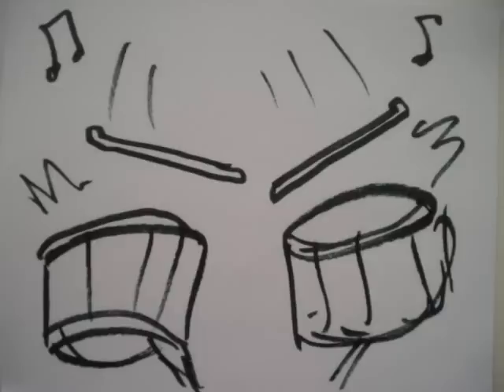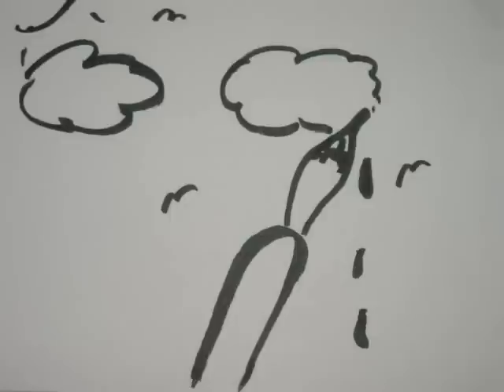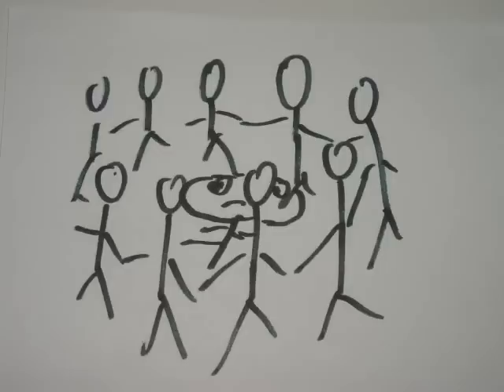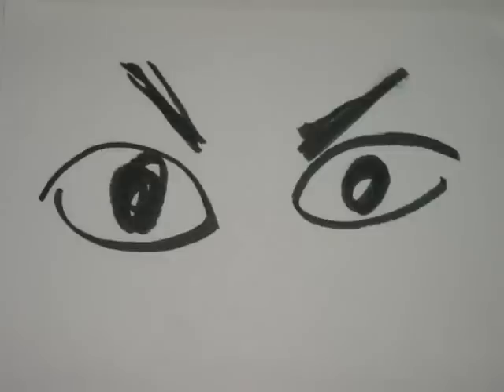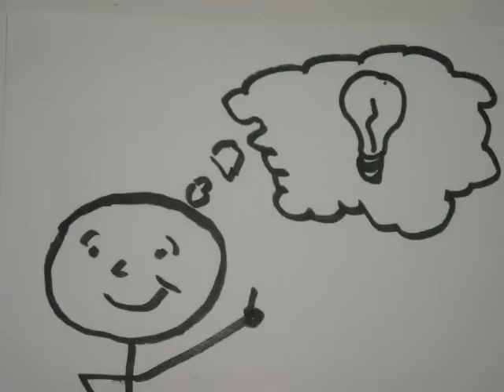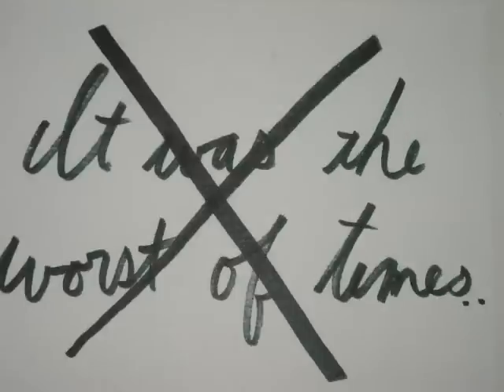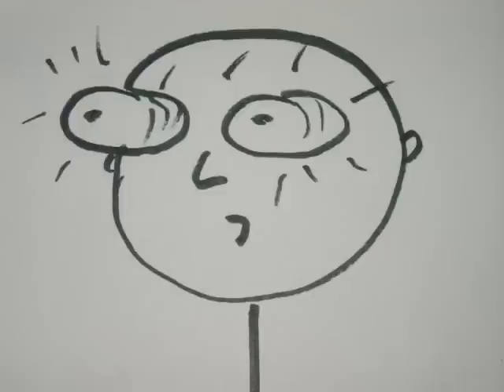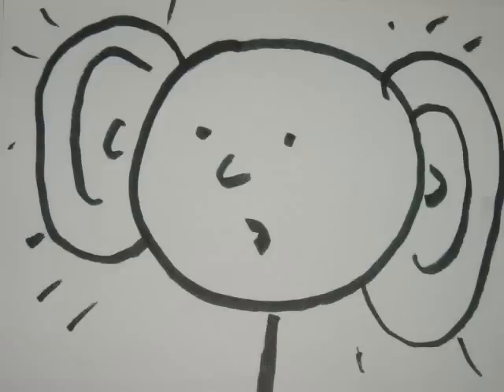Ba Ba Bom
I like to record music and draw pictures. So I had fun doing this...